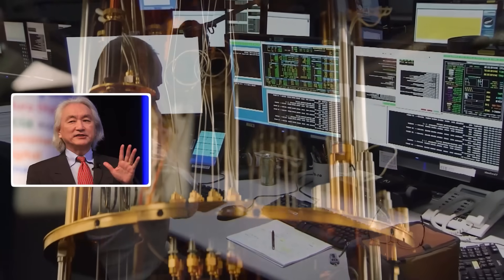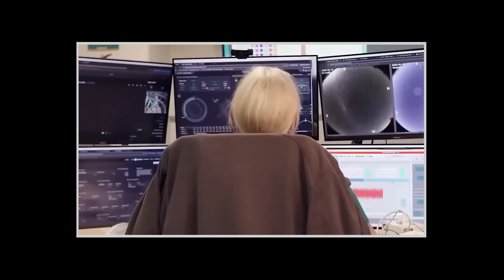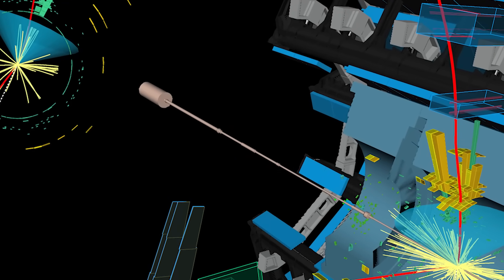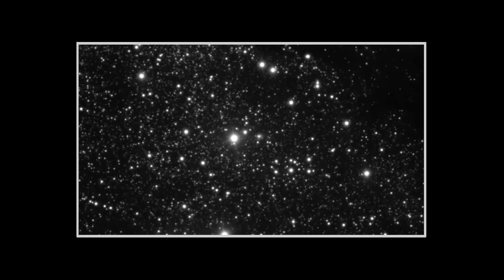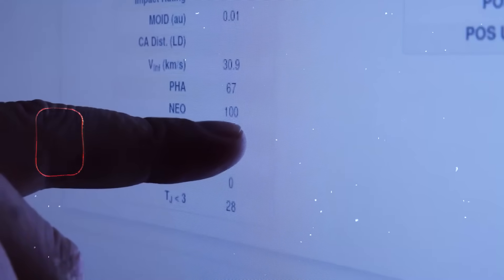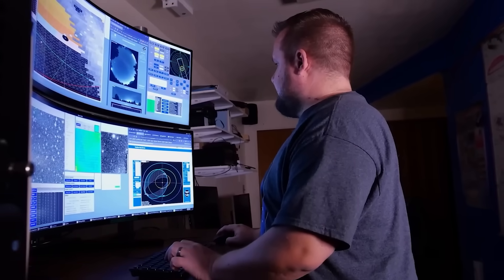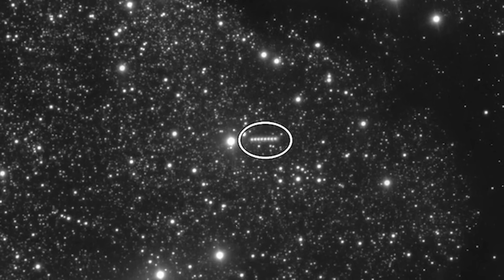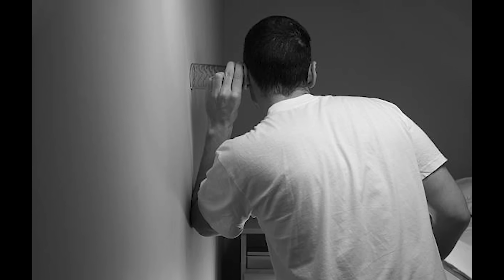Michio Kaku's Quantum AI Computer Just Released New Data About 3I Atlas — And It’s Terrifying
The data streamed in for less than a nanosecond, but it was enough. Inside a shielded lab, Michio Kaku’s Quantum AI computer began a calculation that would take a normal supercomputer ten thousand years to complete. It finished in nine minutes. The result? A terrifying confirmation of the 3I Atlas event, an anomaly so statistically impossible it has a one in three hundred trillion chance of happening. This isn't an academic exercise. This is a five-alarm fire for physics, and the new data suggests something is actively manipulating the fabric of our universe.